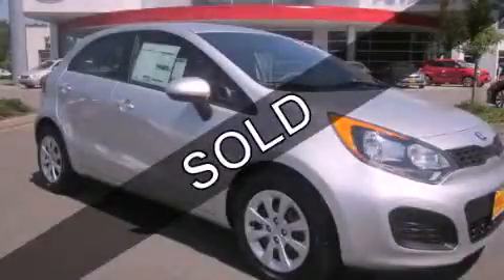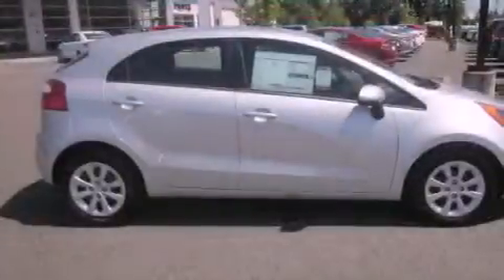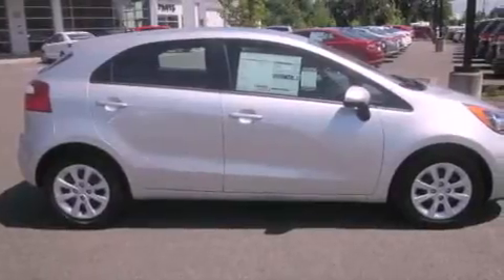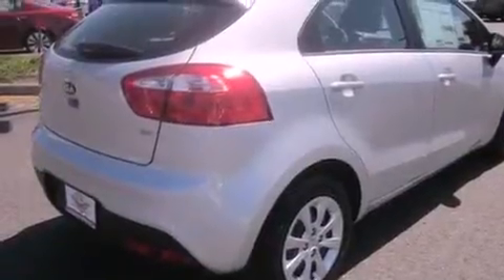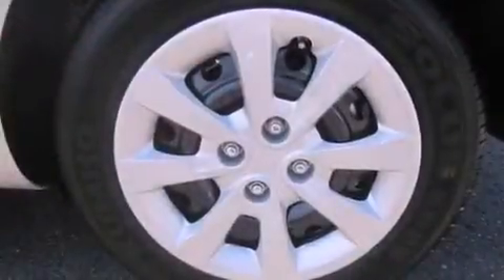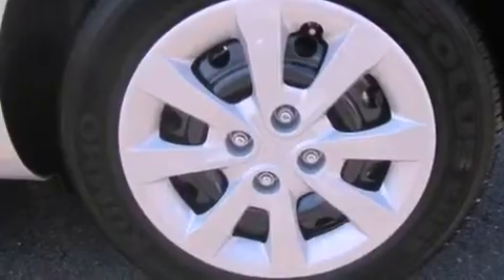2013 Kia Rio Seattle WA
Year : 2013
 Make : Kia
 Model : Rio
 Engine : 1.6L 4CYL
 Trans . : Automatic
 Exterior : Silver
 Miles : 25
 Interior : Black

 2013 Kia Rio Puyallup WA